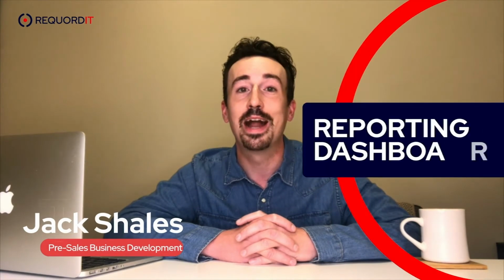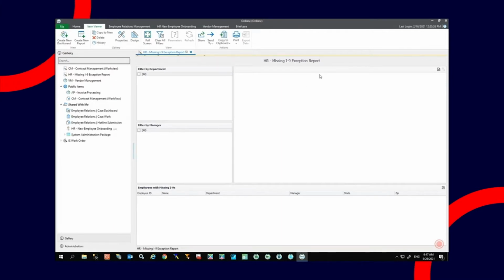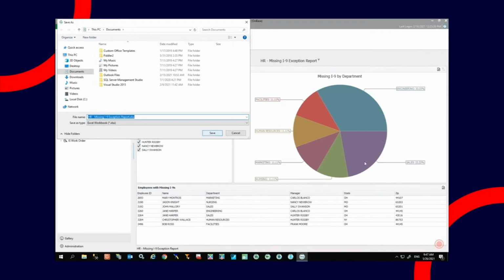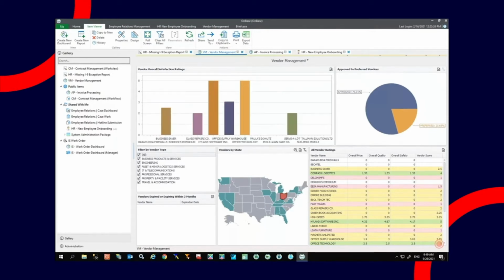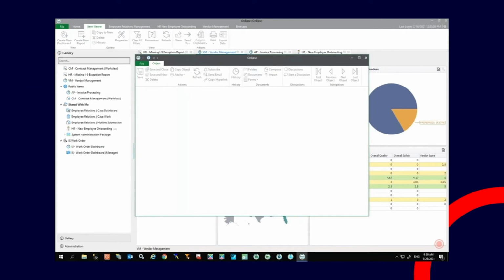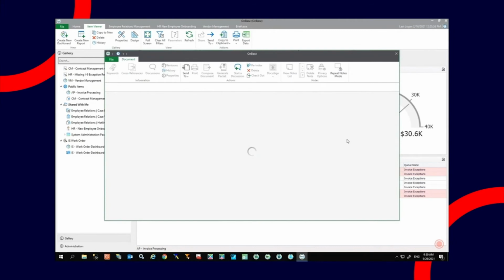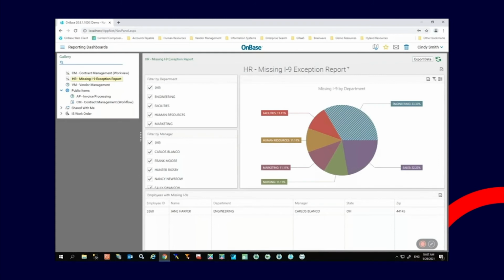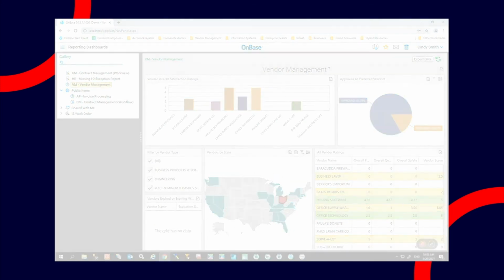OnBase | Reporting Dashboards | Tips and Tricks